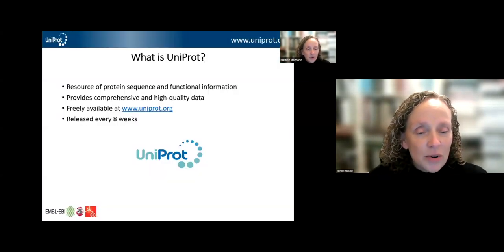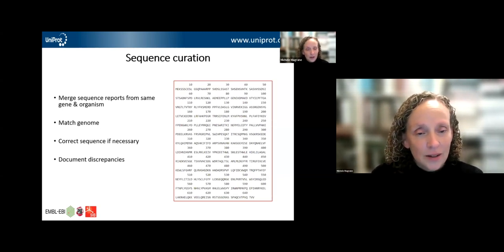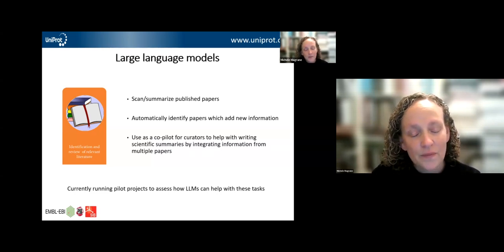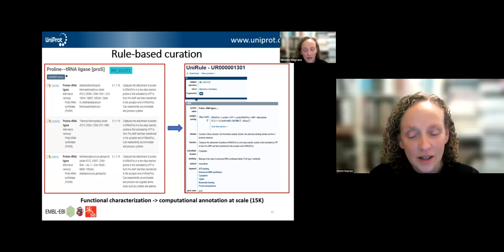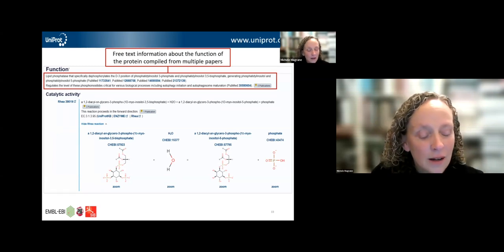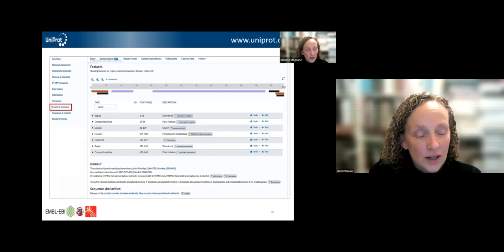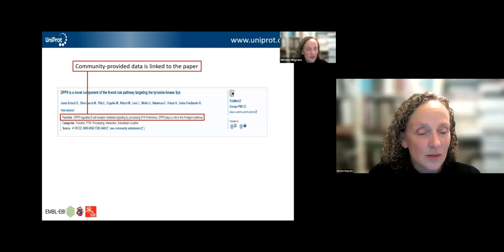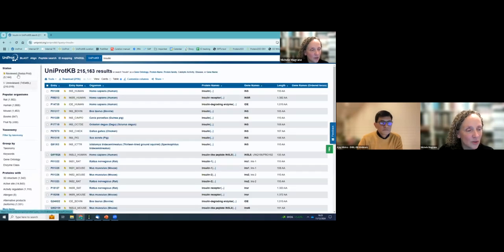Uncovering protein function with UniProt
UniProt provides the scientific community with a freely accessible collection of protein sequence and functional information and is one of the most widely used protein resources in the world. This webinar will cover what functional information is available in UniProt and where that information comes from. It will also describe how the information is added to the resource and how to find it on the UniProt website.

This webinar is aimed at students beginning to use bioinformatics resources as well as scientists at any career stage who want to learn about what data is available in UniProt and how to access it. No prior knowledge of bioinformatics is required, but undergraduate level knowledge of biology would be useful.

Outcomes
By the end of the webinar you will be able to:
- Describe what functional information is available in UniProt
- Find functional information on the UniProt website